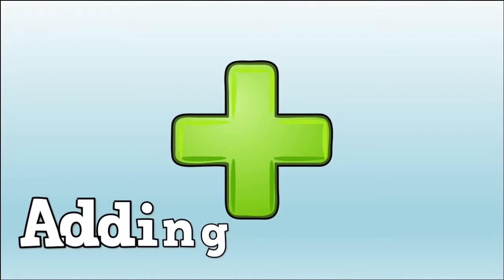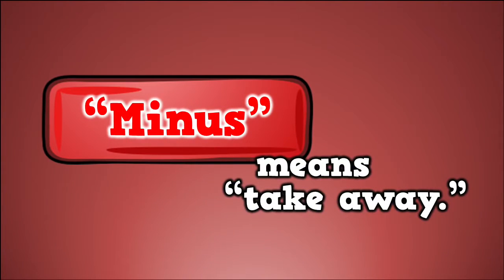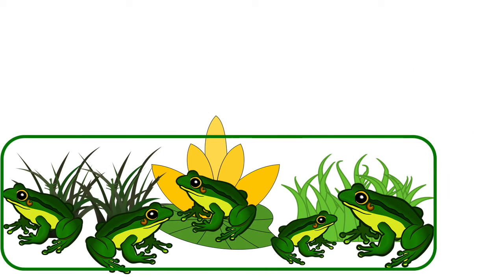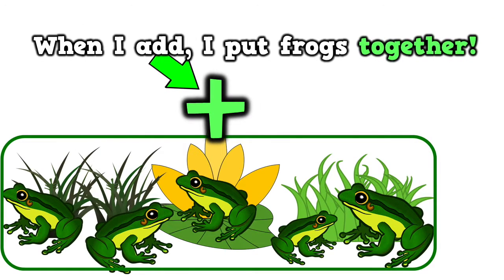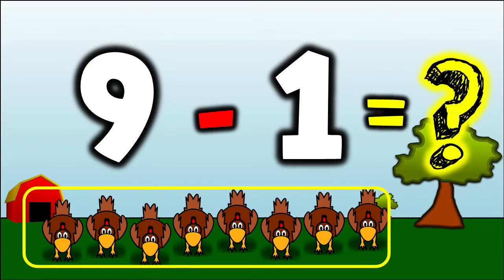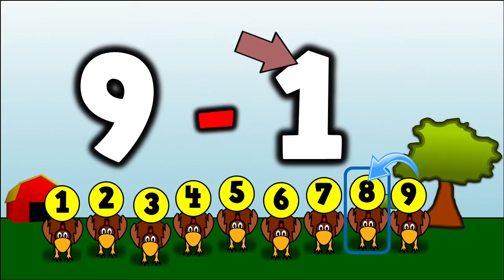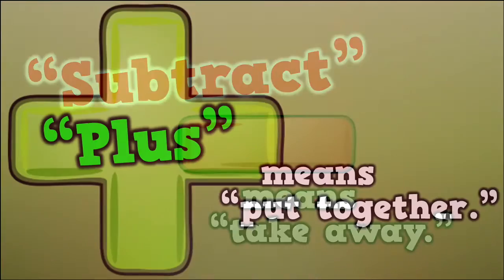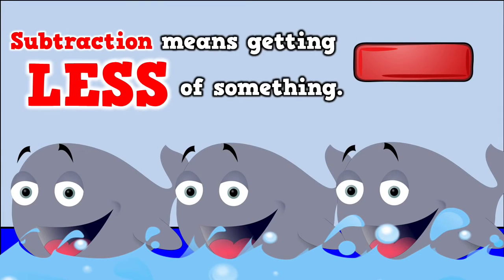Adding and Subtracting song for kids about addition subtracting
The Itsy Bitsy Spider Song
Kids will enjoy this classic nursery rhyme song of the itsy bitsy spider. Watch the spider battle the elements as it strives to climb up the water down spout.
Lyrics:
The Itsy Bitsy Spider climbed up the water spout
Down came the rain and washed the spider out
Up came the sun and dried up all the rain
and the Itsy Bitsy Spider went up the spout again.